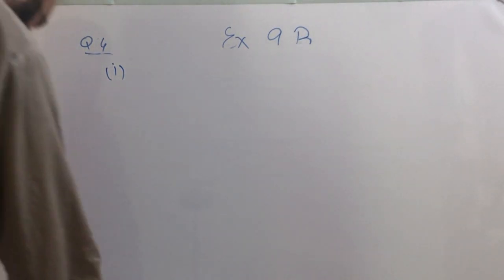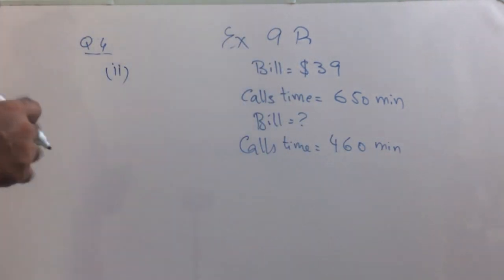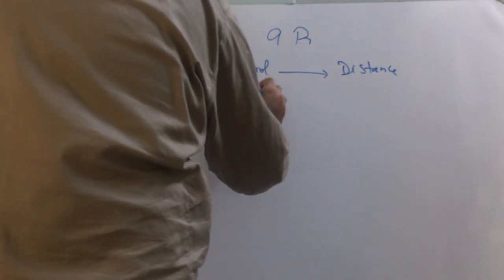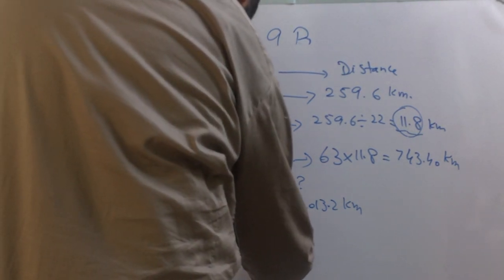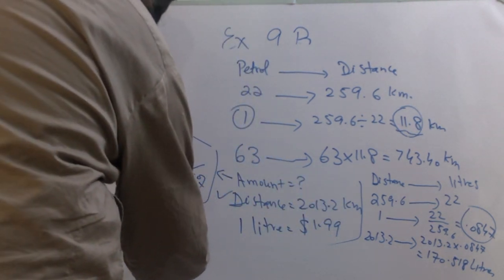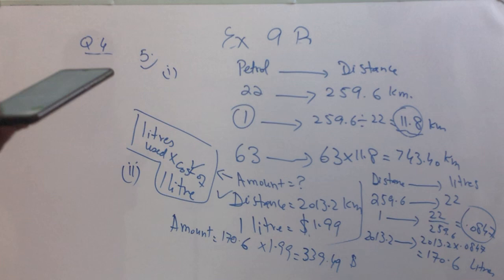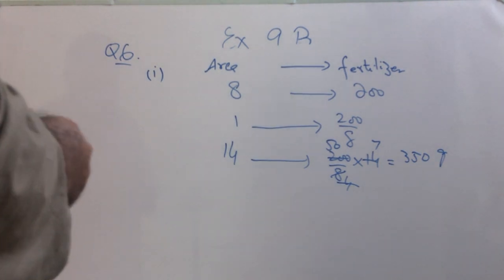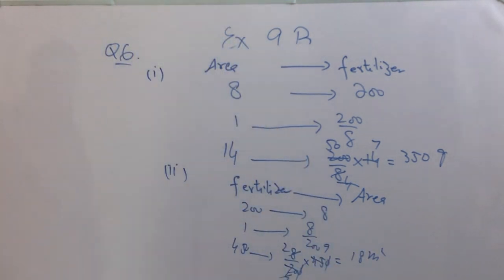New Syllabus Math grade 7, Ch 9, Ex 9 B, Q 4 to Q 6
New syllabus Mathematics grade 7, Ch 9, Ex 9 B, Q 4 to Q 6